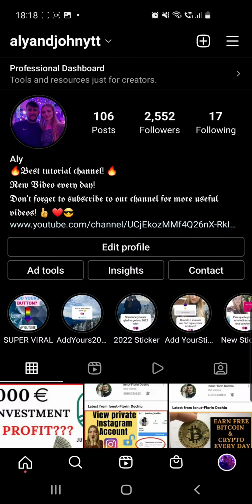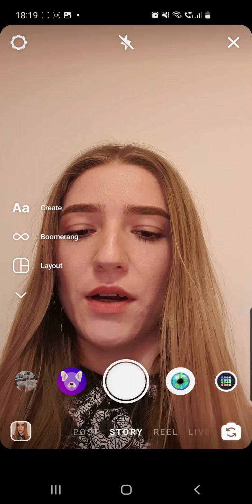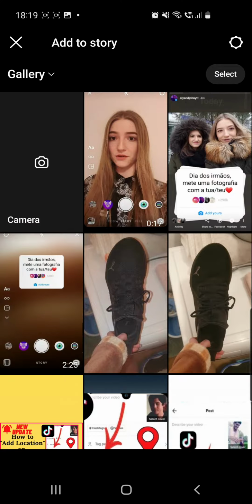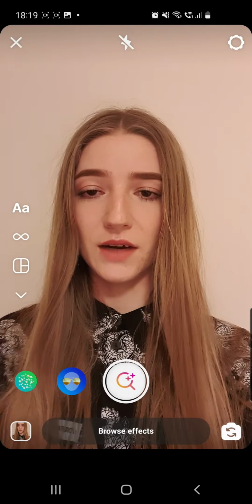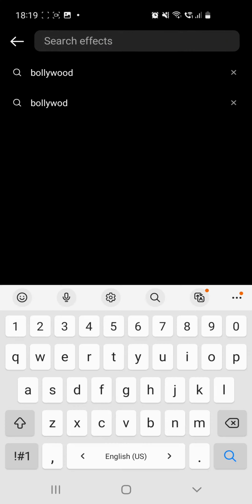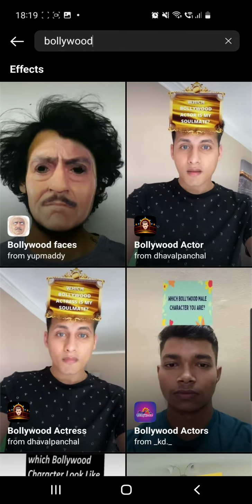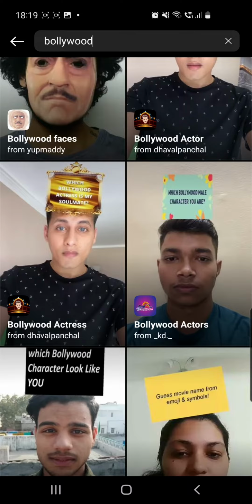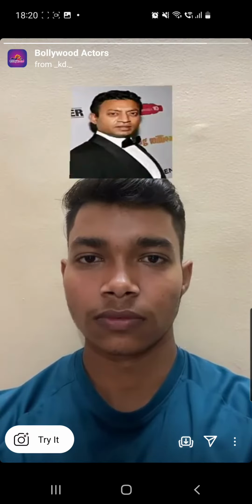How to get Which Bollywood Actor are You Effect on Instagram | Bollywood Character Filter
Working 100%! Super Easy tutorial!!! In this video I'm showing you How to get Which Bollywood Actor are You Effect on Instagram | Bollywood Character Filter!